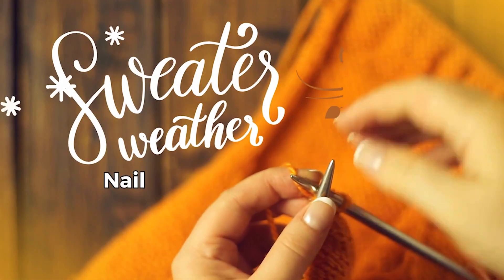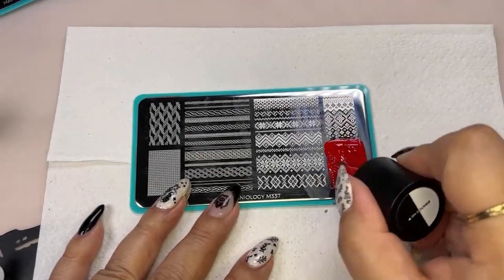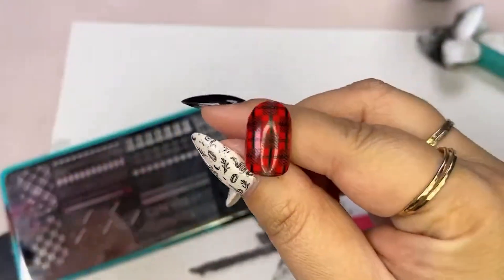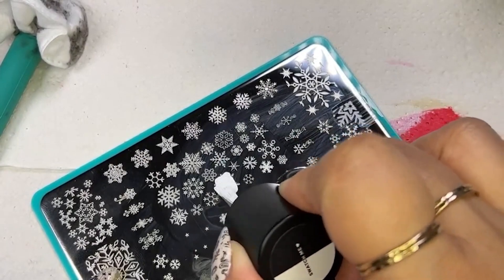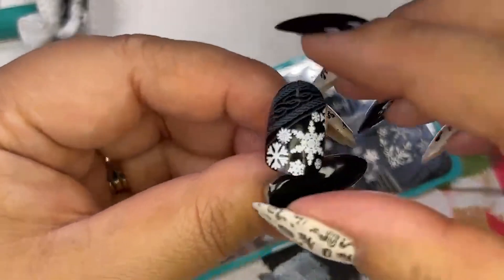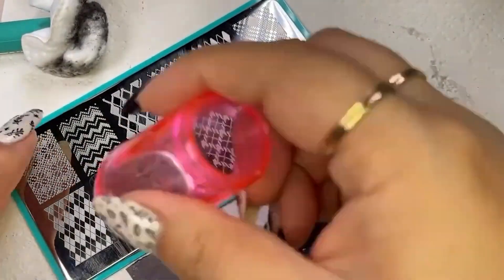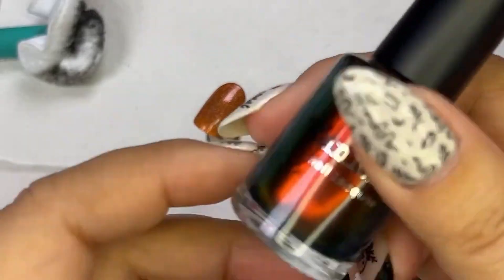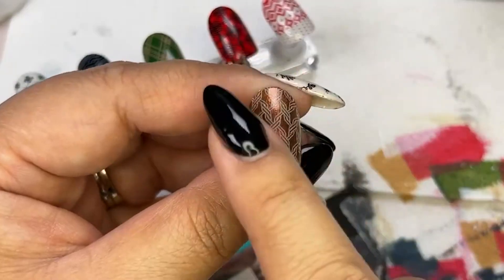🍂 Autumn Vibes: Nail Art Inspiration for Sweater Weather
Let's fully embrace the cozy vibes of sweater weather! Whether you're a nail art aficionado or simply seeking some seasonal inspiration, you've come to the perfect spot. Gather your plaid, knit, tartan, and tweed essentials because we're embarking on a stamping adventure to a warm and snug destination. So cozy up with your favorite hot drink and let's begin!